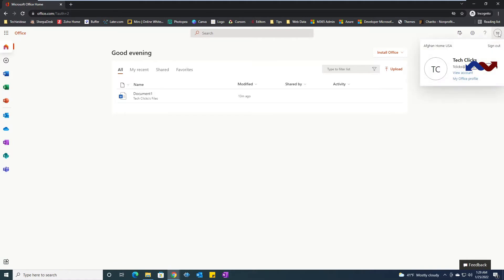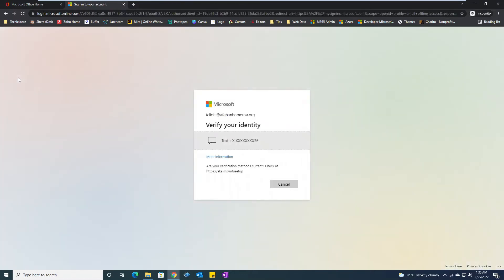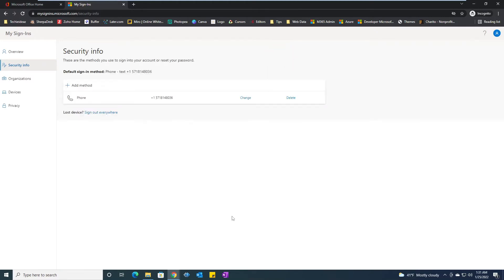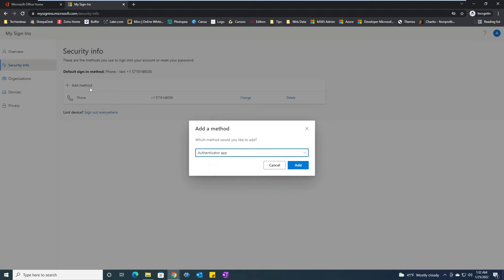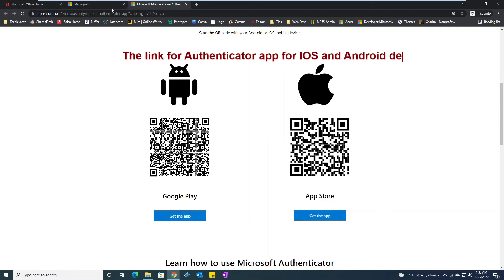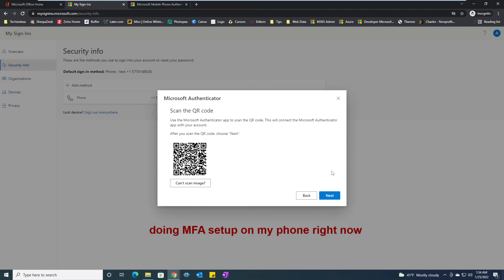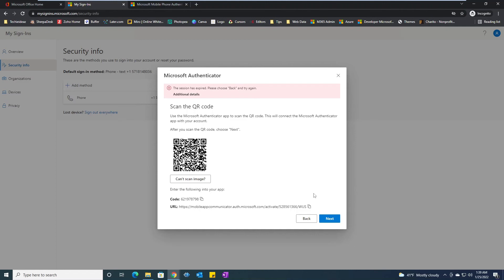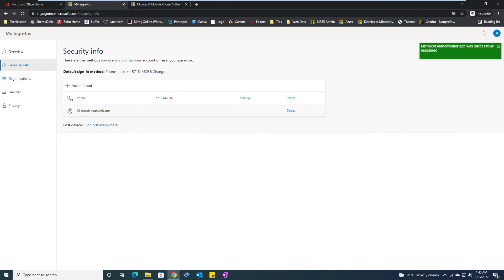How to Set-Up MFA on Microsoft Authenticator App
Now that we have set up MFA through SMS or phone call as the second-factor authenticator, it is time to use the Microsoft Authenticator App, which can find on IOS and Android Stores;

watch this video step by step you will learn How to Set-Up MFA on Microsoft Authenticator App.

Get the app on your phone

About Techieideaz
Welcome to Techieideaz digital platform (Website, YouTube, TikTok, Facebook, and Instagram) with these various channels you will get to learn, network, exchange, and share new IT tips & tricks about the latest technology innovations.

We are focused on Remote and Collaboration tools from Microsoft 365, SharePoint, Teams, OneDrive, Microsoft Lists, Tasks, Azure AD, Intune, and Microsoft Endpoint Management.

Latest guides and updates of Google, META, Facebook, YouTube, Apple, Cisco, Google workspace, Zoom, Dropbox.

Deep dive into most of the productivity, Security, and Sysadmins tools from cloud computing, SAAS, PAAS, DevOps, Web Development, Joomla, WordPress, Website Hosting,  cPanel, WHM, Email configuration, iPhone, MAC, Windows, IoT, DevOps, and much more..

Consultancy Services
Our consultancy services mainly focus on some of the latest technologies that consist of new remote, collaboration, productivity, and security tools from Microsoft and Google products which we can advise to select the best technology for your organization, cost analysis, setup, configuration, remote support, and services;

Credits & Remarks:
Techieideaz provides special Kudos, credit, and remarks to all the products, technologies, and platforms demonstrated and shared on our digital platform including the images, videos, audio, and any illustrations.